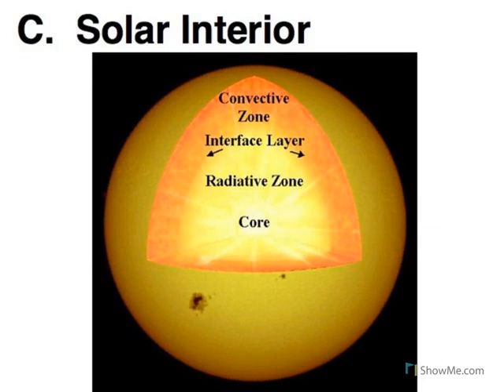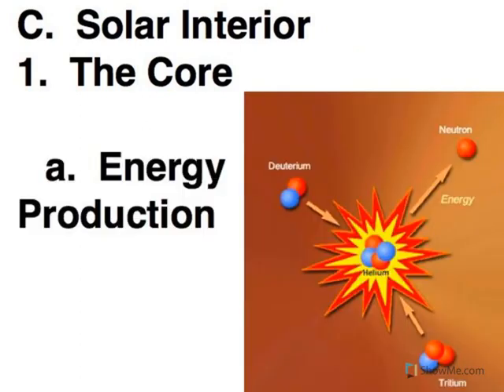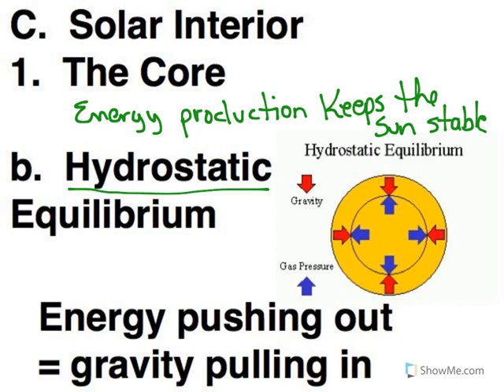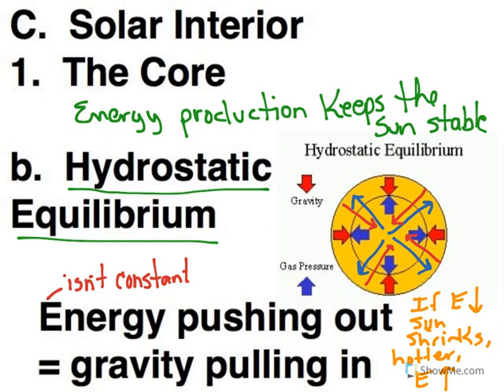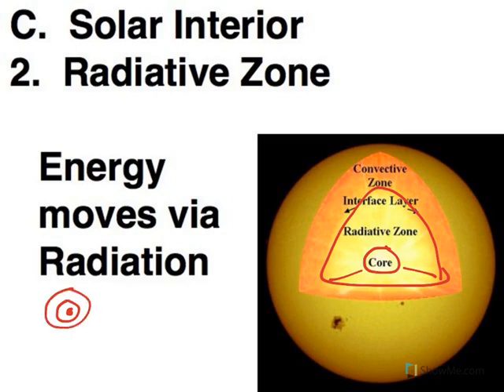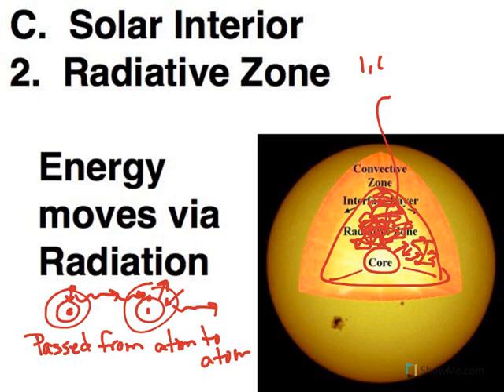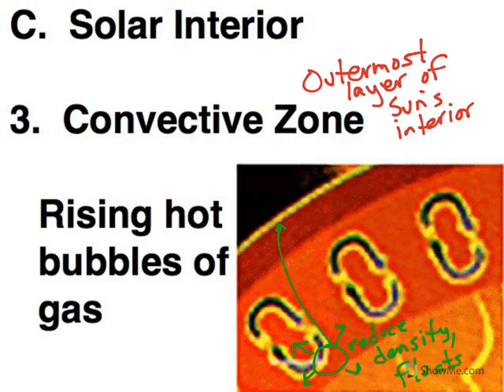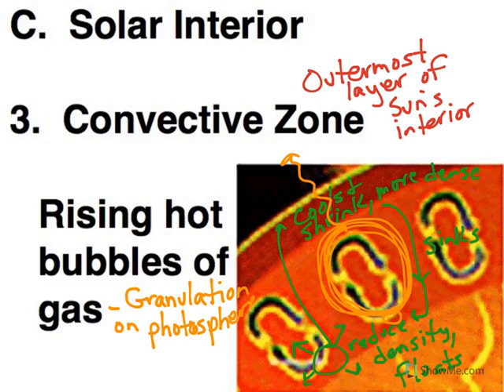Solar Interior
The internal layers of the Sun